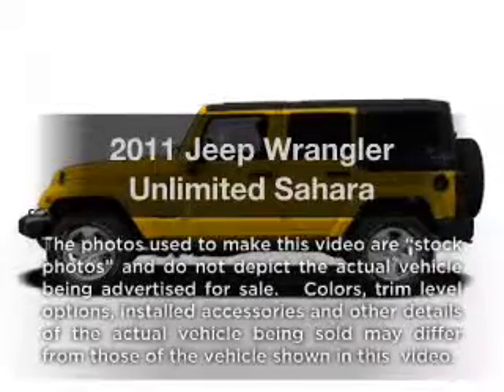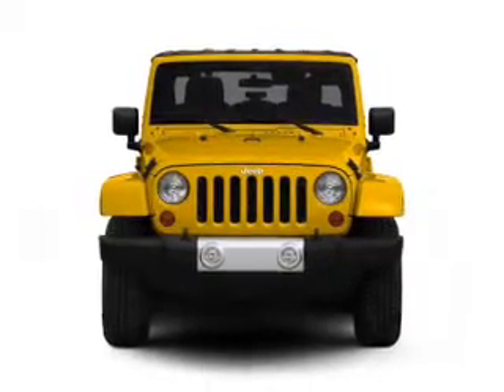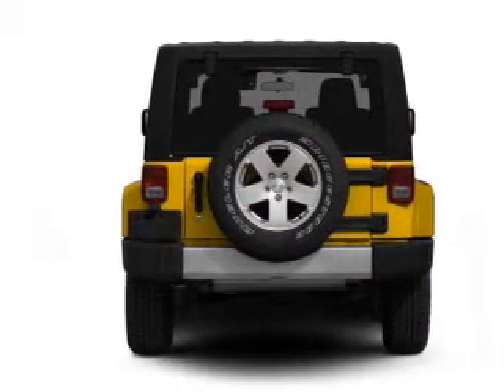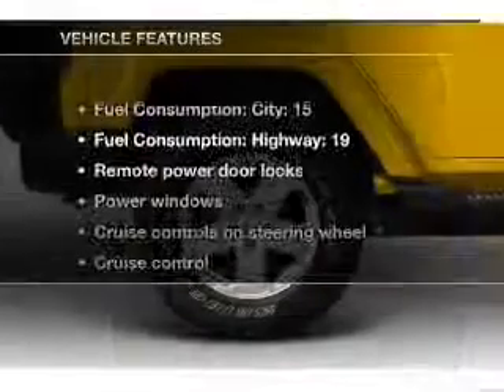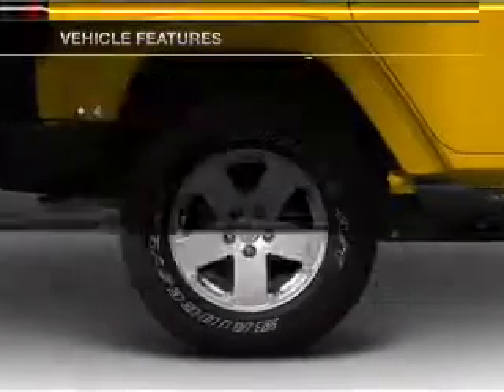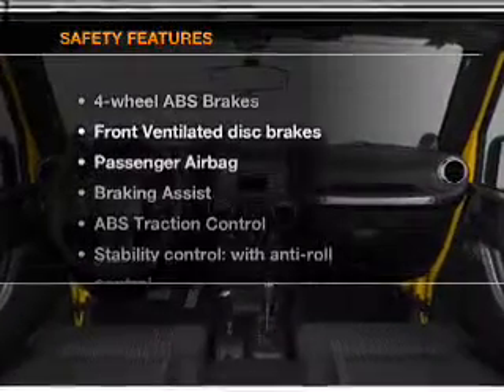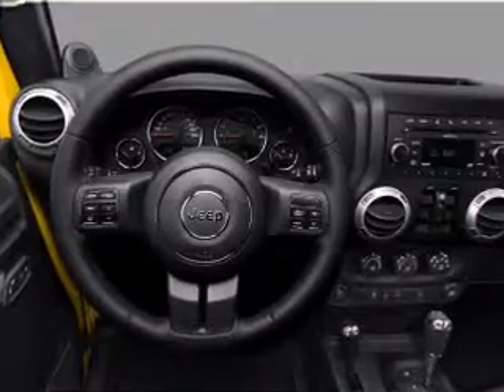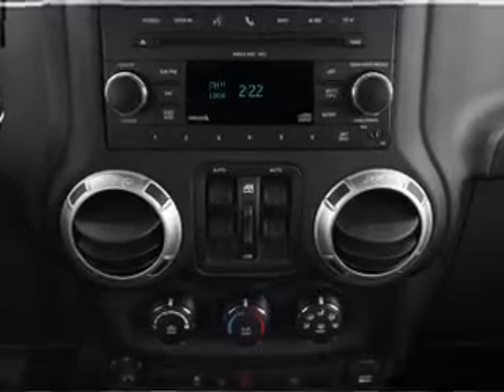2011 Jeep Wrangler Unlimited - Lafayette LA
Year: 2011
Make: Jeep
Model: Wrangler Unlimited
Trim: Sahara
Engine: 3.8 liter 6 cylinder 12 valve
Transmission:
Color: Silver
Mileage: 0
Address:
1700 S.E. Evangeline Thruway